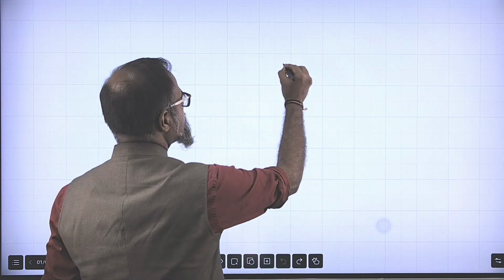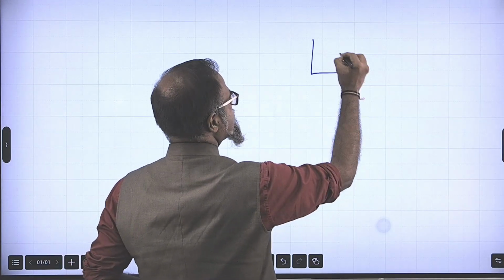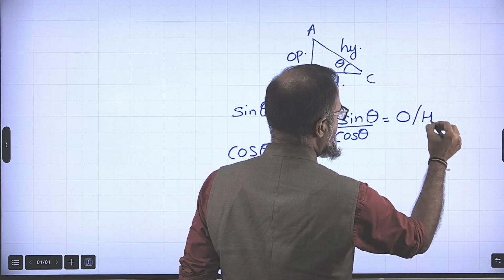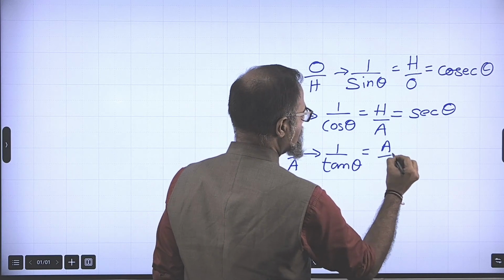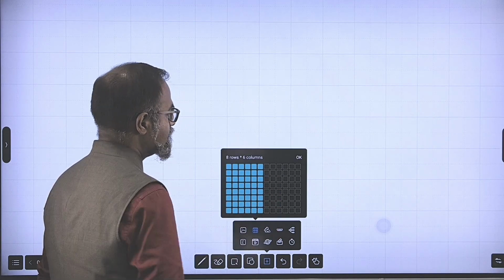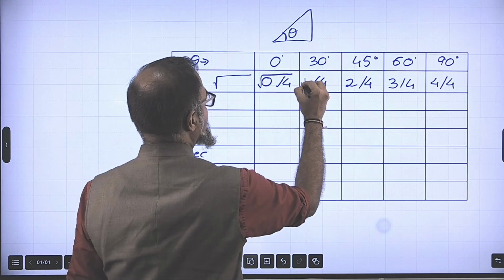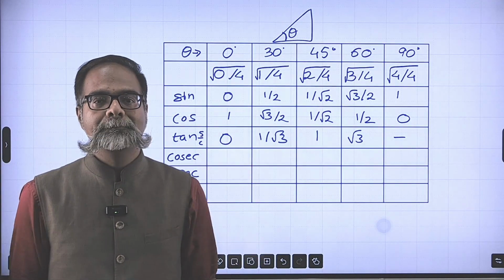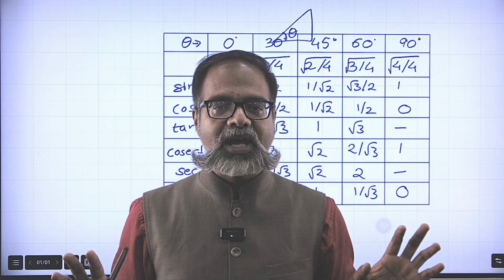Remember Trigonometric Ratios Forever (with This Simple Trick!)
Struggling to remember the values of sin, cos, and tan? This video is your quick and simple guide to understanding basic trigonometric ratios and learning how to recall them effortlessly – even during exams!
Perfect for Class 9, 10, and 11 students, and anyone preparing for entrance exams like JEE, NDA, CET, or Boards.

🔢 What you'll learn in this video:

Easy tricks to remember sin, cos, and tan values
Key angles: 0°, 30°, 45°, 60°, and 90°